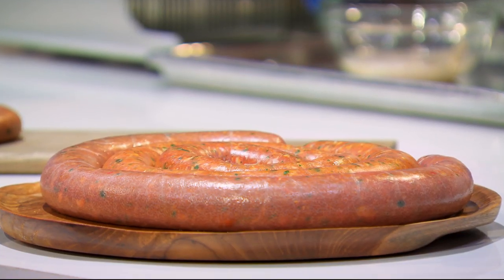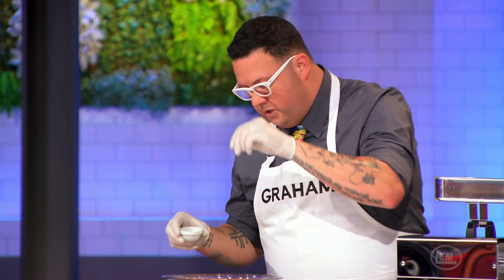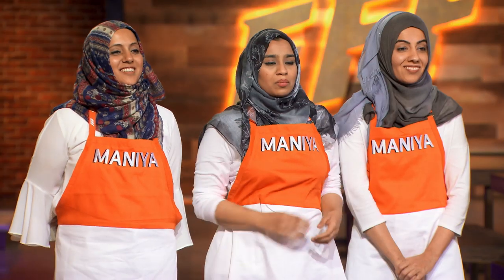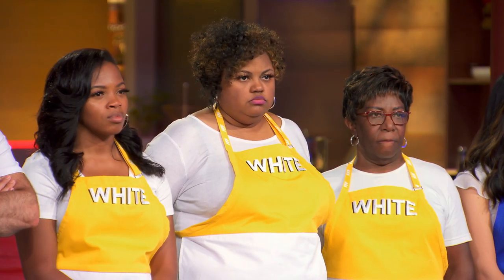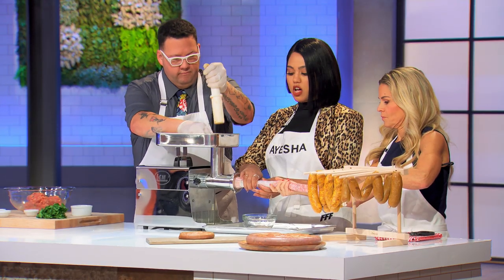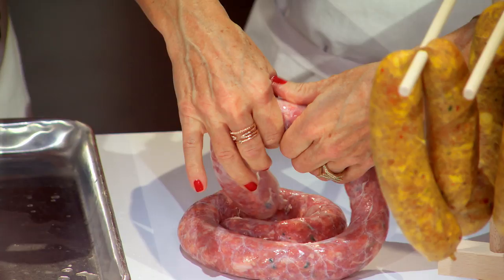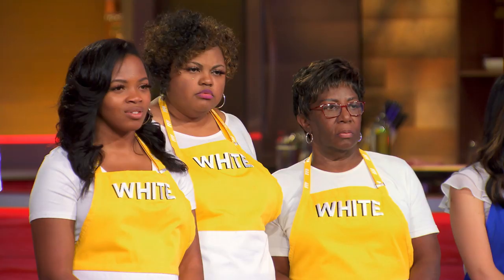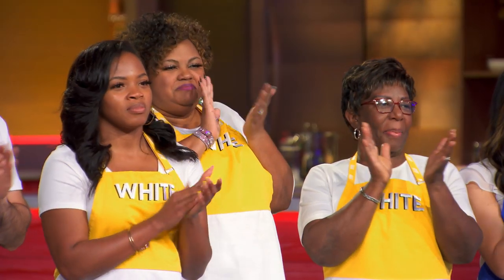Sausage Demonstration - Family Food Fight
The judges do a cooking demonstration on Family Food Fight on ABC.